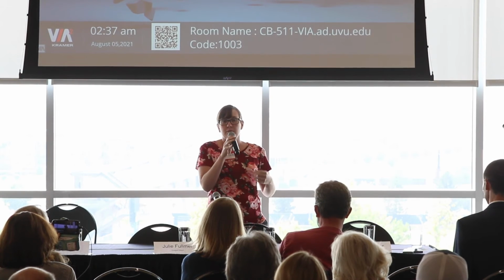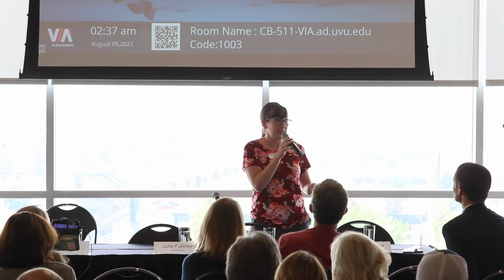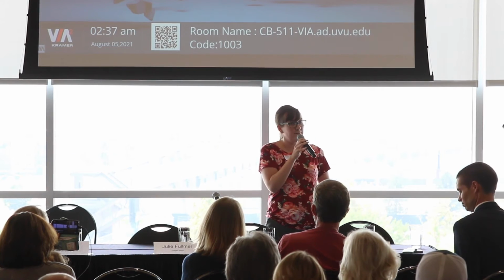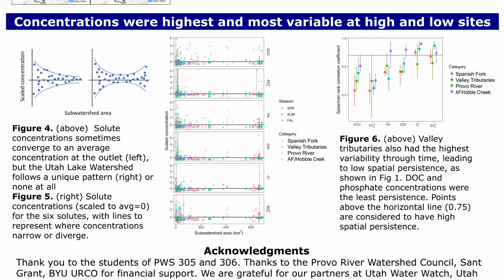Citizen science reveals unexpected solute patterns in the Utah Lake Watershed (Erin Jones)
In this presentation, Dr. Erin Jones shares the results of a large citizen science project that collected water samples from hundreds of locations in the Utah Lake Watershed.

Presented as a part of the 2021 Utah Lake Symposium (utahlake.byu.edu)